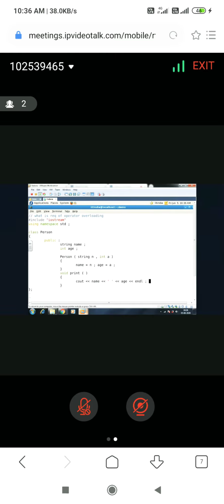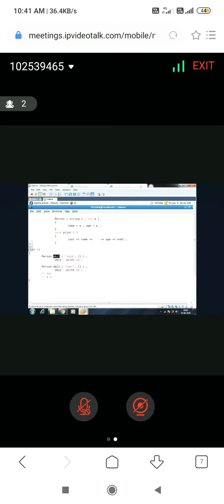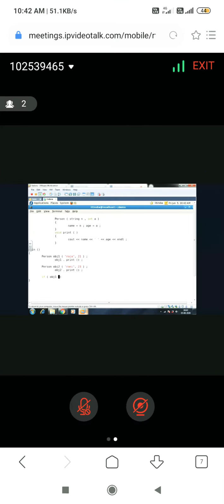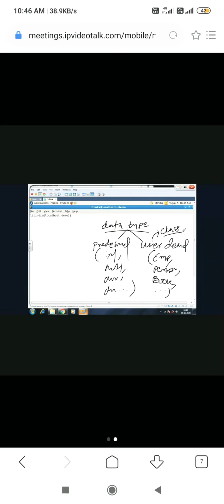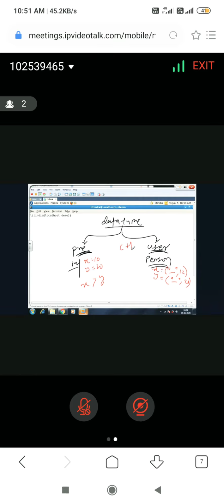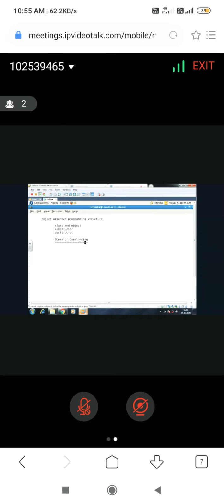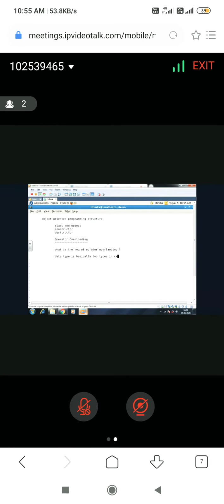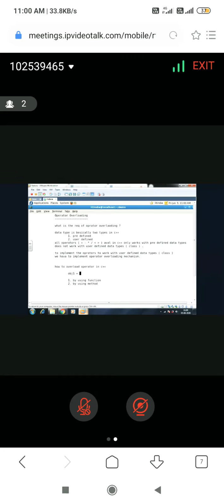Operator overloading and How to implement or work in c++ program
This class in about operator overloading and implementation in c++
Class 5 Jun
By s.